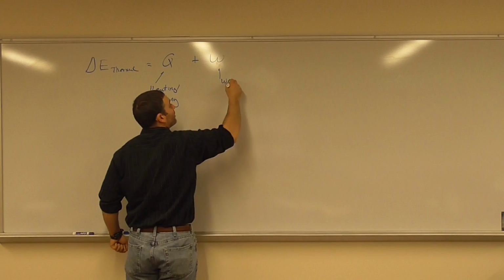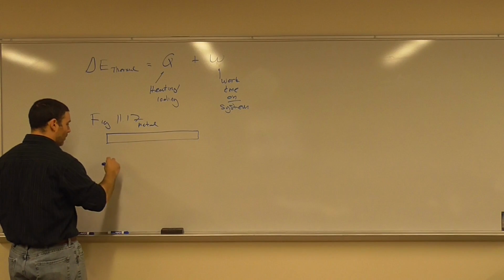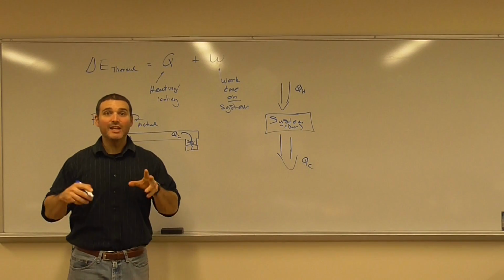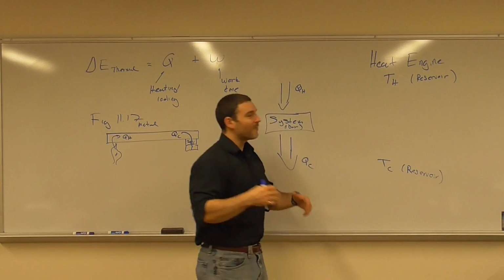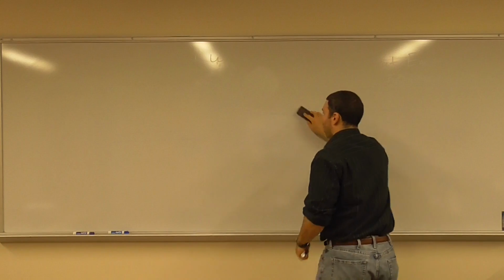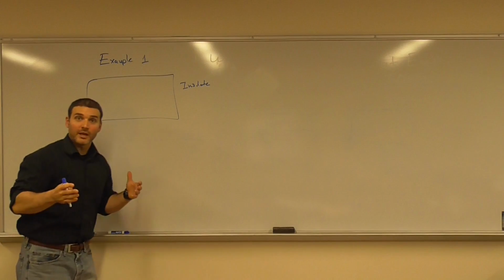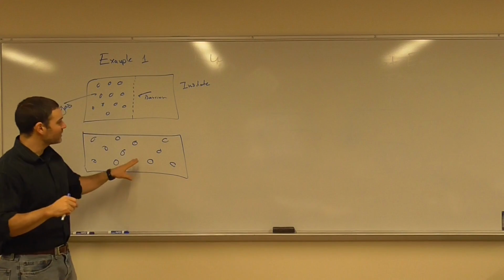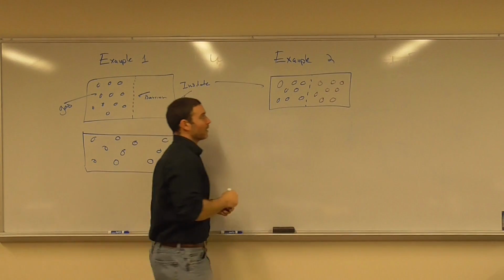Week 11 Wednesday